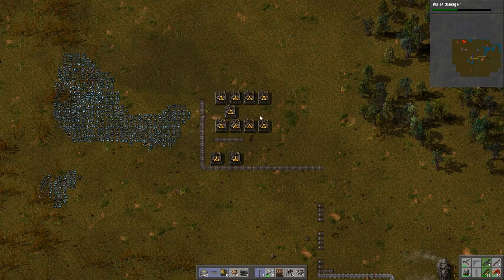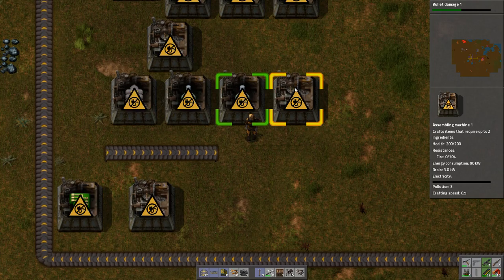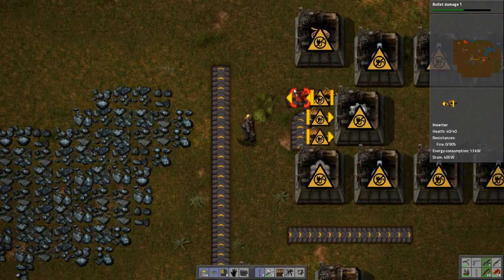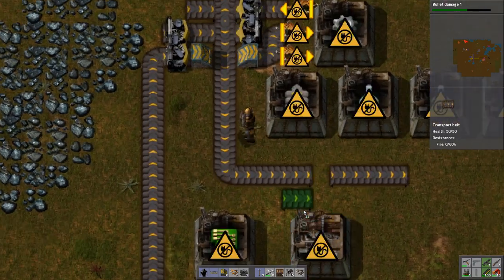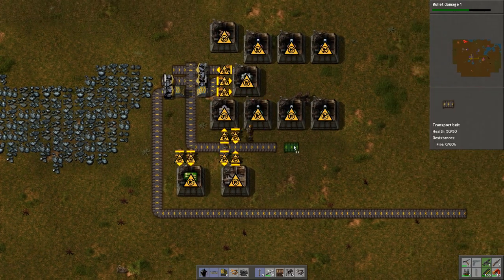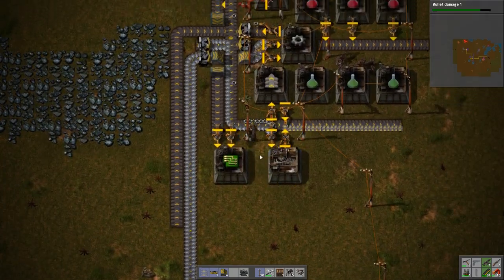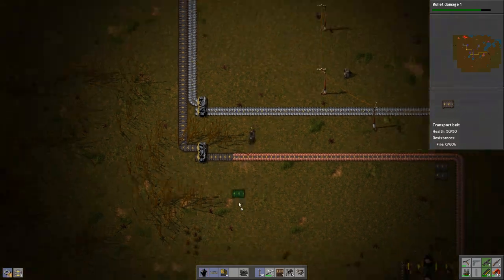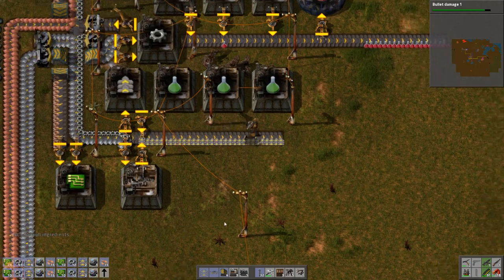Factorio Guide / Factorio First Steps / Factorio Let's Play ( Tutorial Style ) - Part 5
Let's play Factorio. In this series I will be playing Factorio and trying to show you guys the most efficient way to play. So if you're having fun and liking the content then fire some likes, drop some comments and share it with your buddies!